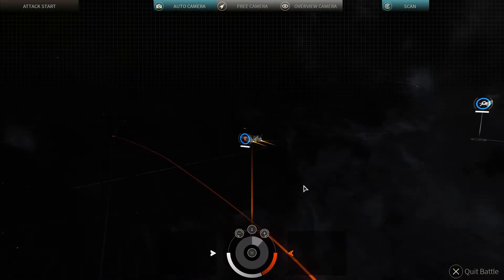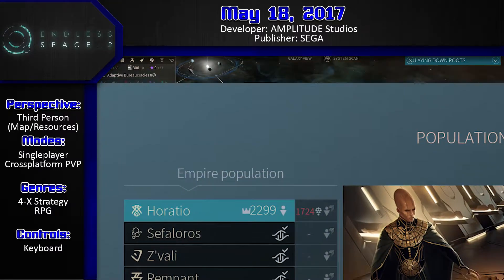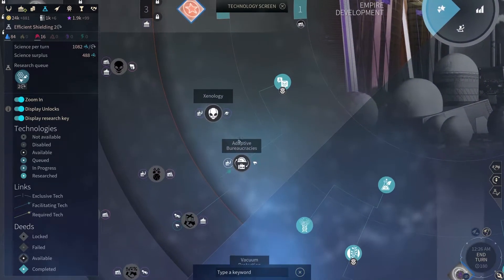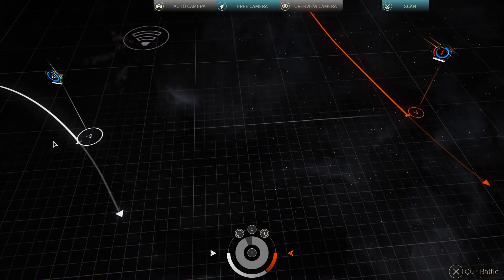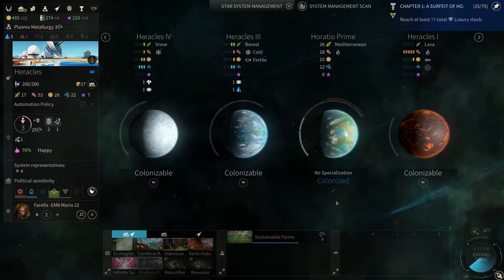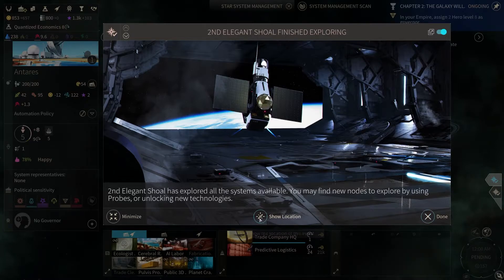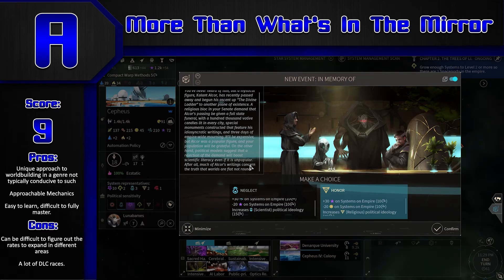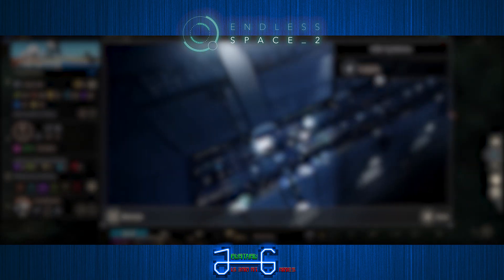The Second Unlimited Third Dimension | Endless Space 2 | February 2021 | Humble Opinion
In today's Humble Opinion, we're attempting to dominate our galaxy with an iron fist and, ooh, what's that? A technology tree? Yeah yeah yeah, hold on a minute, ma, we're building technology. We can dominate the galaxy in a minute! I SAID IN A MINUTE, MA!

According to Steam: Endless Space 2 is a Strategic Space Opera, featuring the compelling “just one more turn” gameplay, set in the mysterious Endless universe. As the leader of your civilization, will you impose your vision and build the greatest stellar empire?

Accuracy and mileage may vary.

▼ If you've got any suggestions, criticisms, questions, or comments, write them on down in the section below. I'm listening